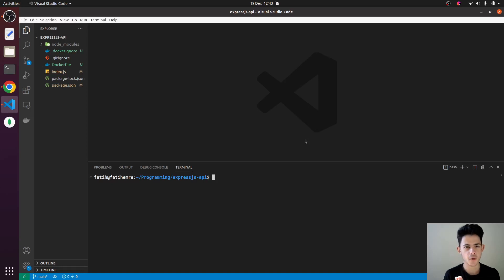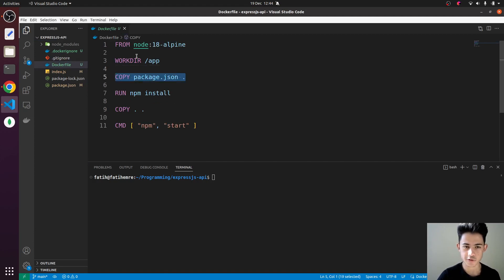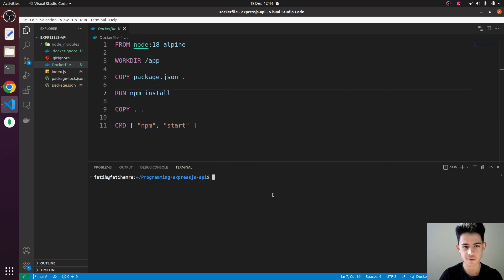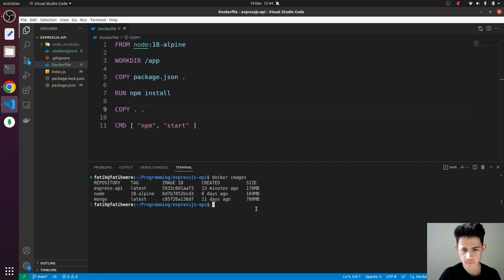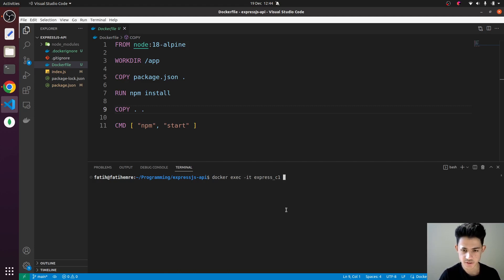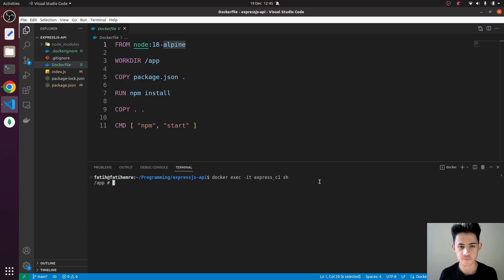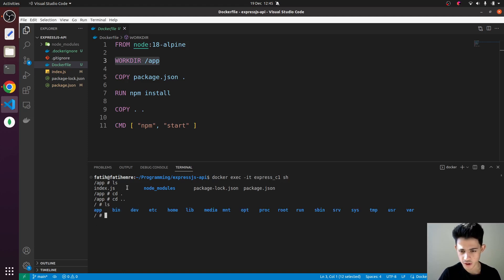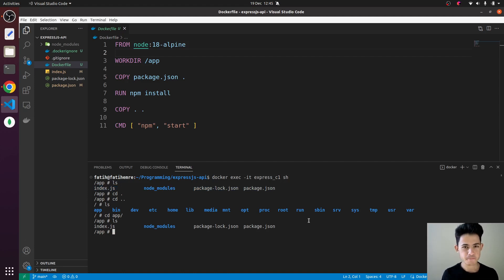I jumped into docker container to see the file system. That's amazing :)